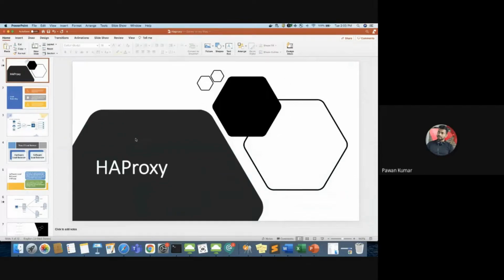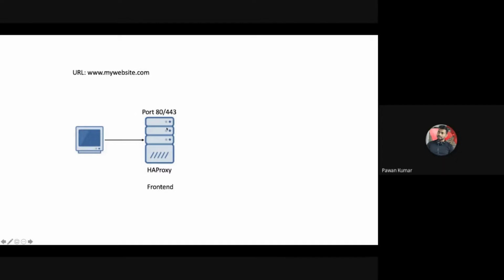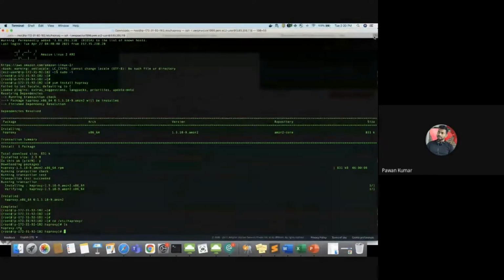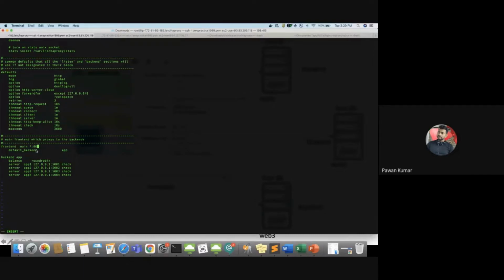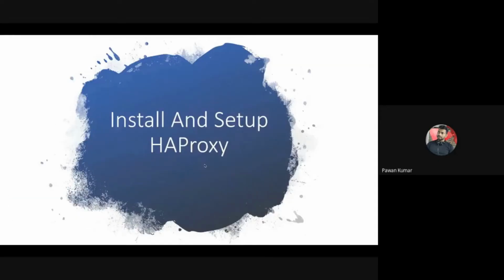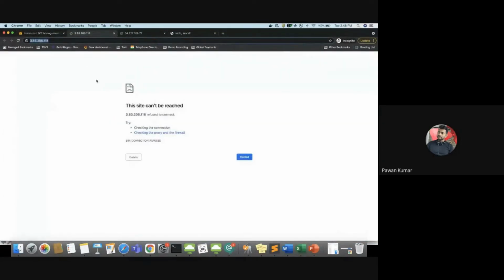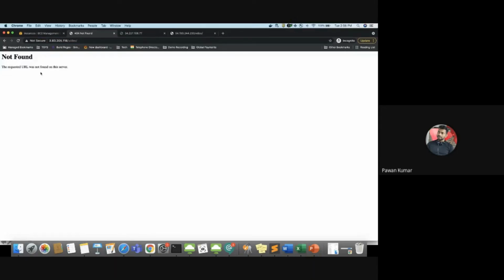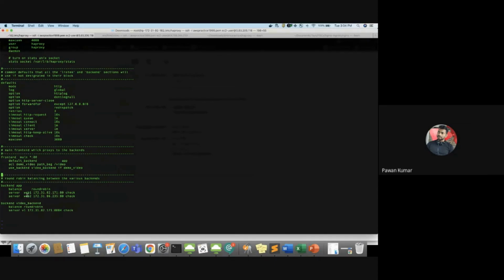What is haproxy | what is load balancer | Install and setup Haproxy | setup of haproxy load balancer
Brief of haproxy and its setup for load balancing